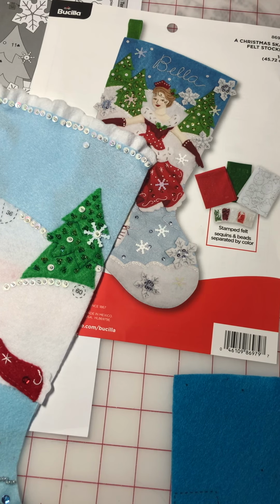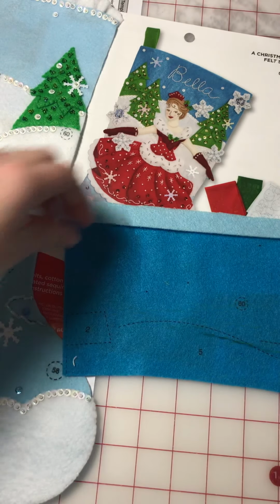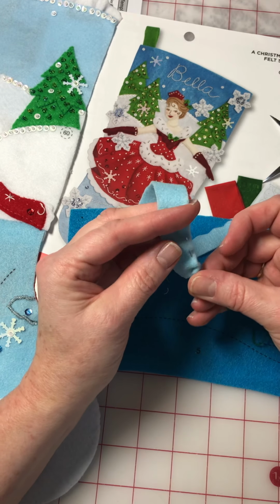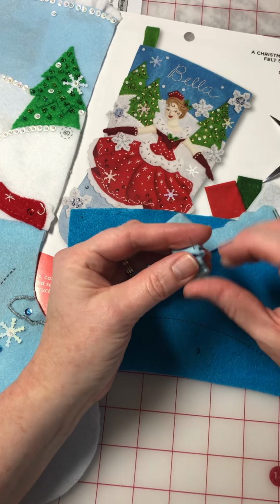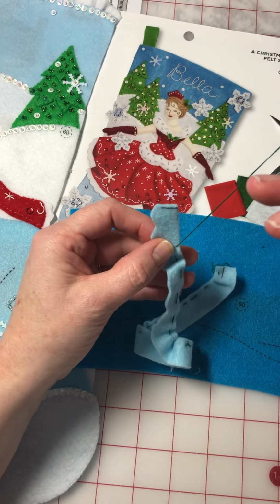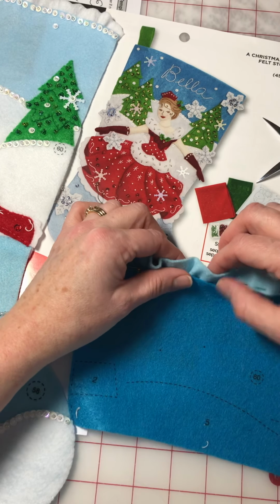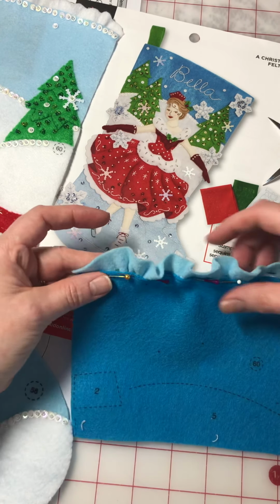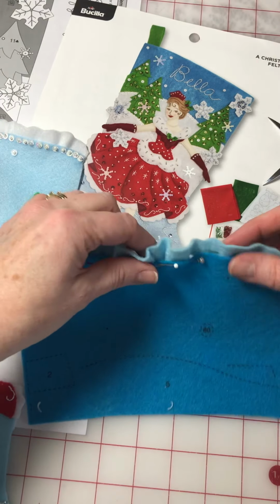Tutorial ,How to Add a Ruffle at the top of your Plaid/Bucilla Felt Stocking.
I received a few questions on how I added the ruffle to the top of the Plaid/Bucilla Felt Stocking “A Christmas Skate “